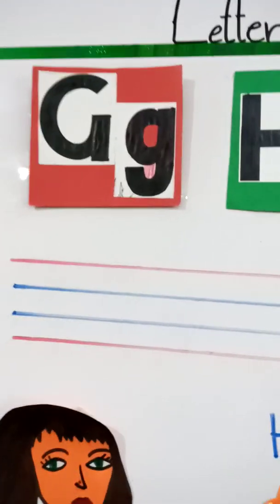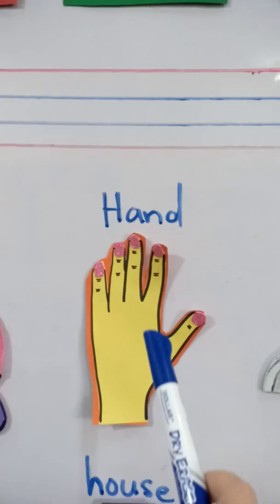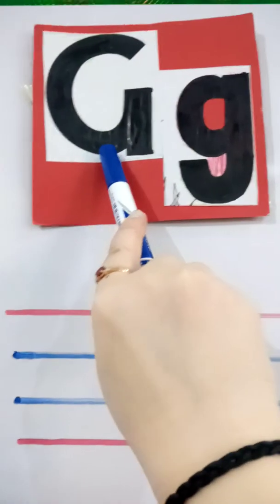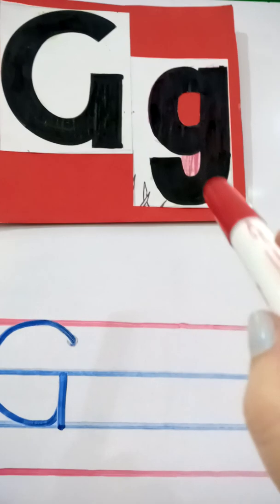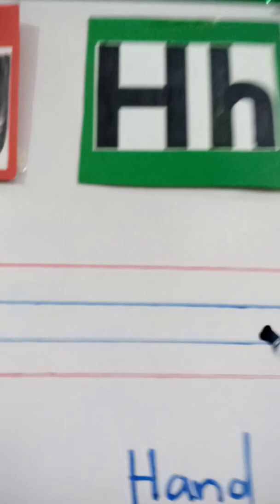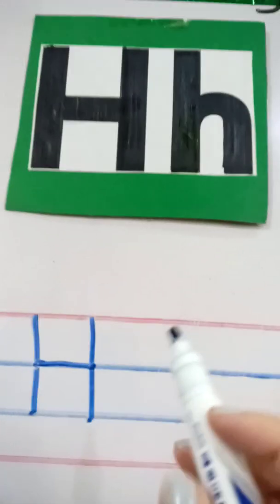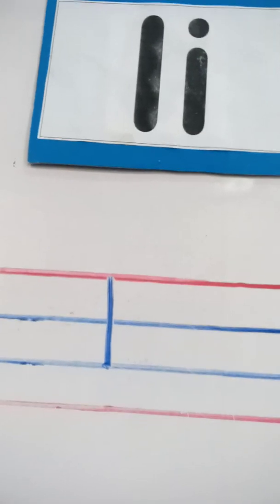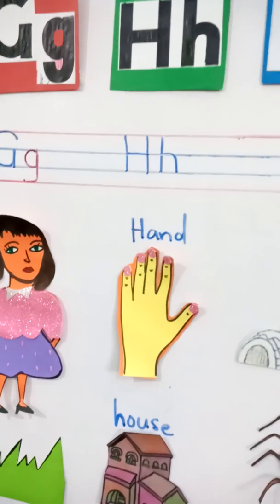letter G correct formation and sound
letter G correct sound and formation in four lines for kindergarten